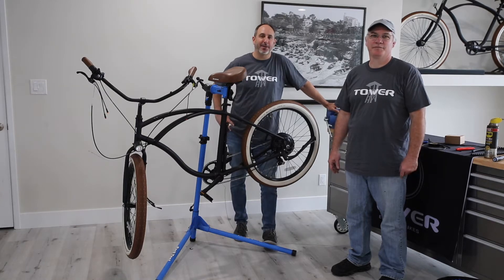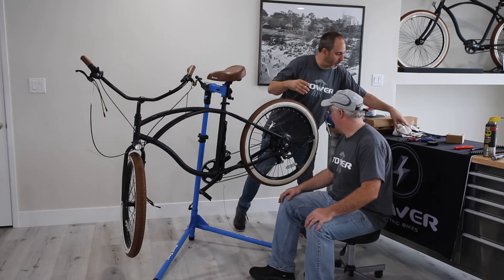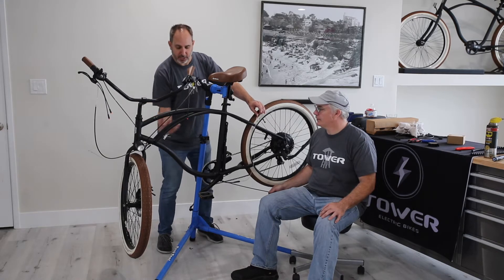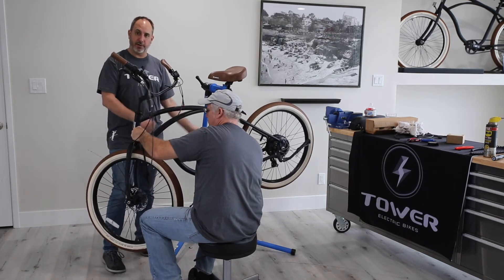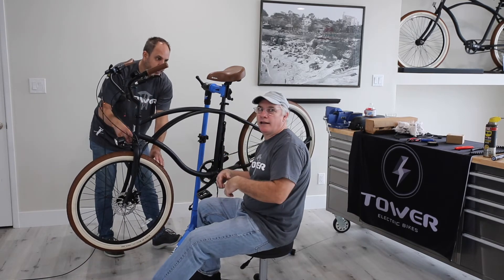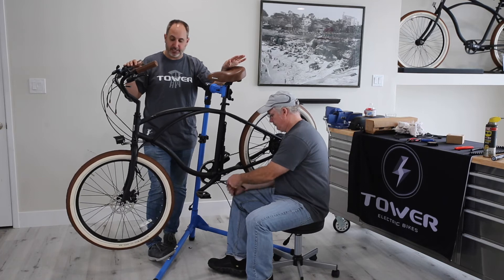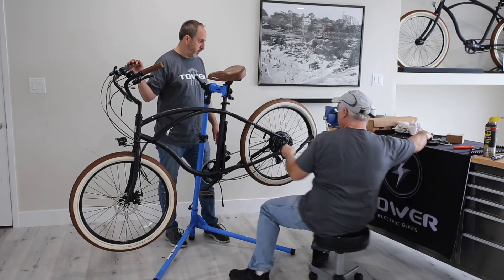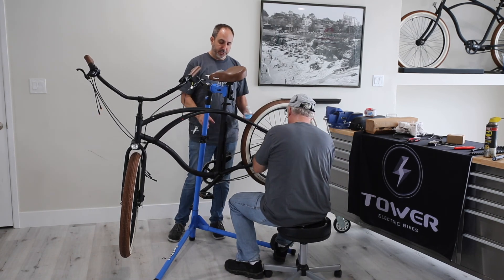Replacing Frame Wiring on a Tower Electric Bike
This is the second step in troubleshooting your electric bike. If your Ebike is receiving an error 30 code or isn't properly exerting power, make sure all of your wiring cables are properly plugged in. If still no response, switch out your current framed electrical wiring with one we send you.